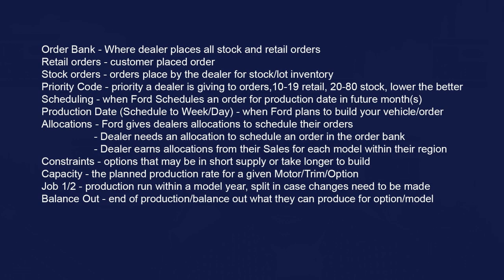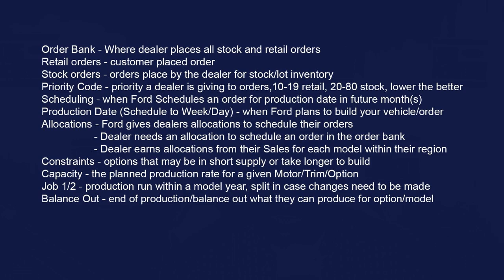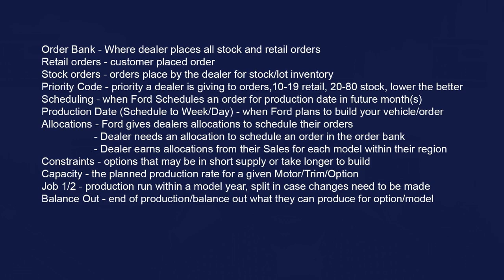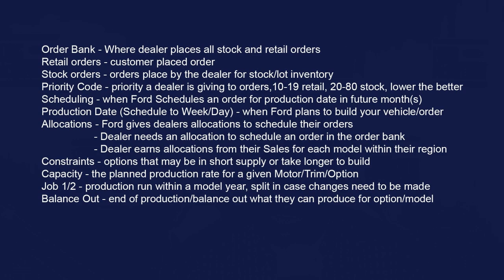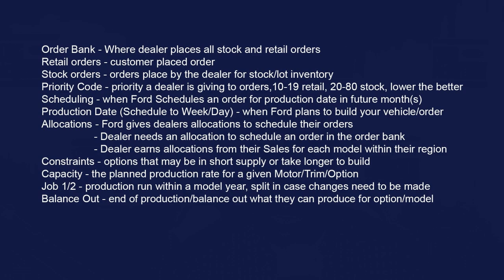Ford Scheduling Information for 10/26/23 - Long McArthur Live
0:00 Intro
0:25 Terminology
3:10 2024 Mustang
5:12 2024 Escape
6:02 2024 Bronco Sport
8:50 2024 Edge
9:22 2024 Ranger
10:01 2023 Bronco
11:07 2024 Maverick
13:30 2024 Explorer
14:41 2024 Expedition
15:40 2024 Super Duty
16:52 2024 F-150
17:37 2024 F-150 Lightning
18:37 2023 Mustang Mach-E
19:21 2024 Transit